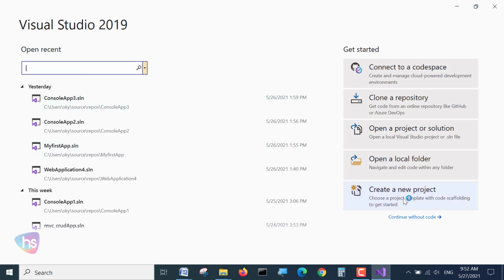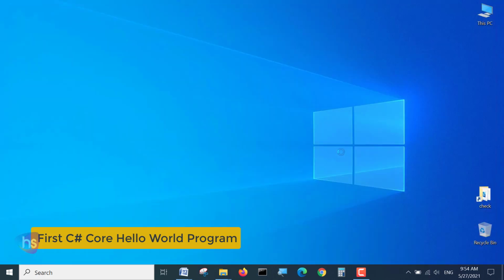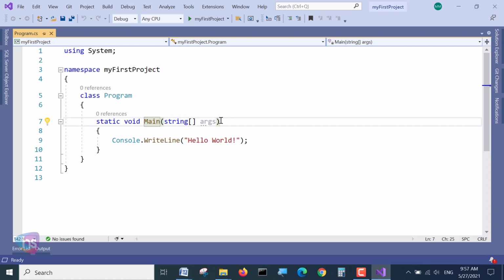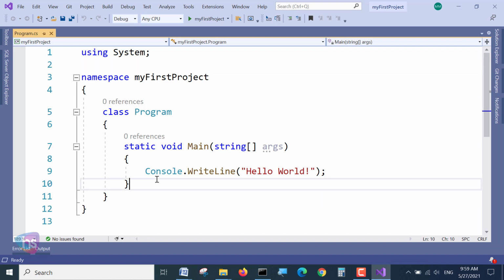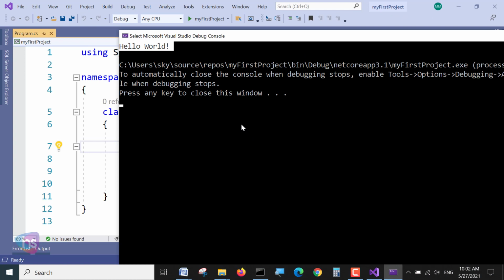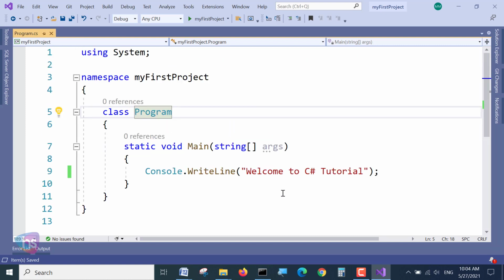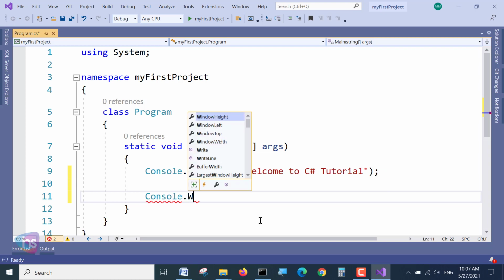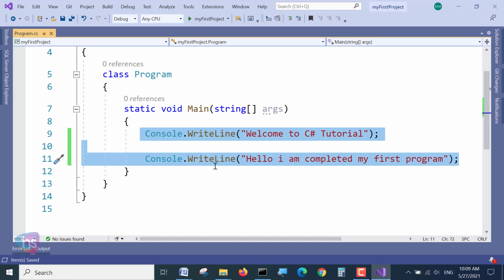C# Basics for beginners | C# Hello world program | .Net core project | Sekharmetla | Harisystems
you will learn from this lecture